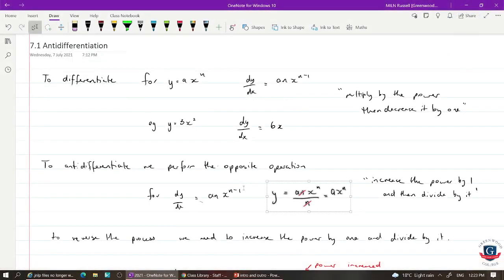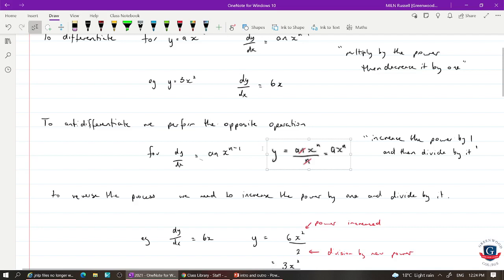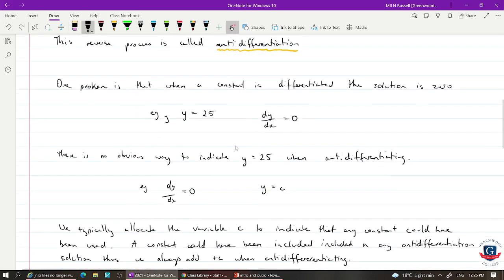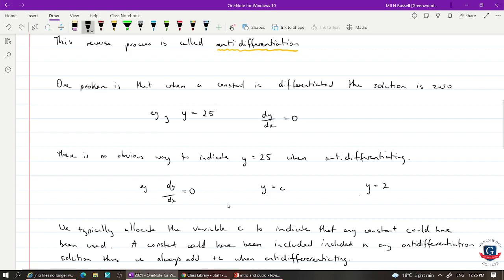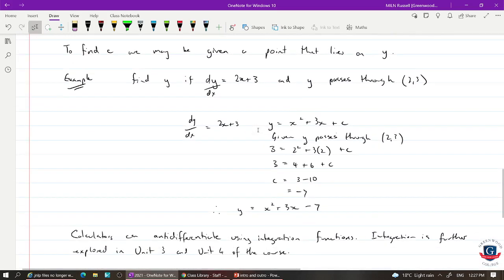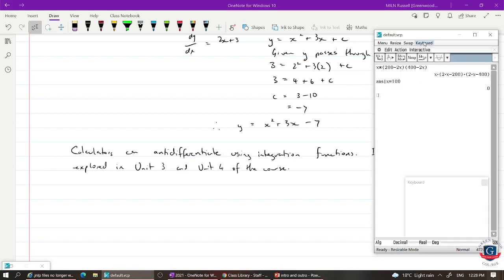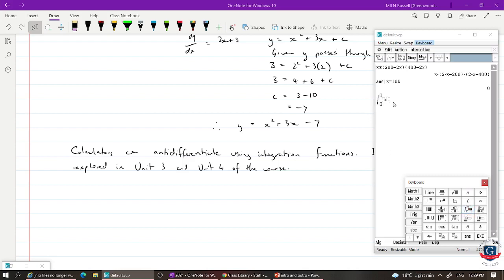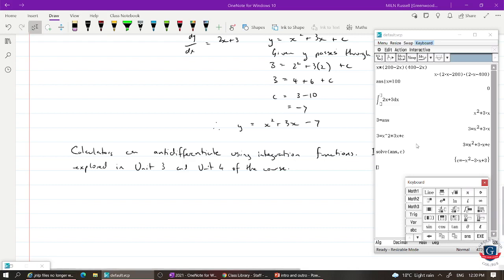7 1 Antidifferentiation